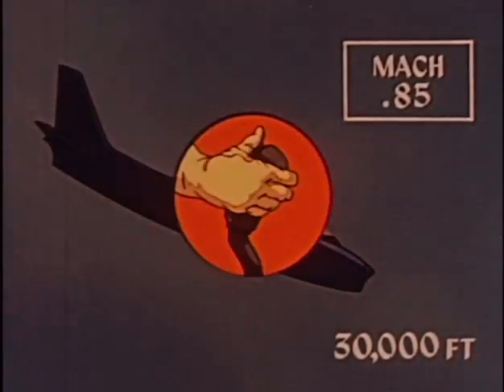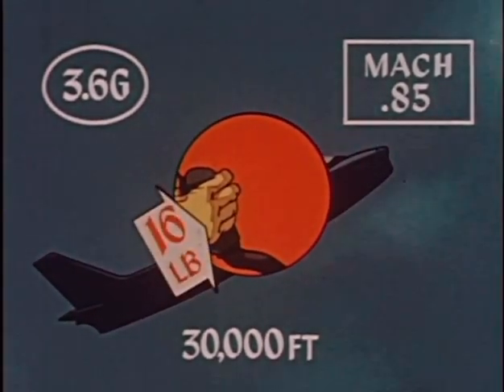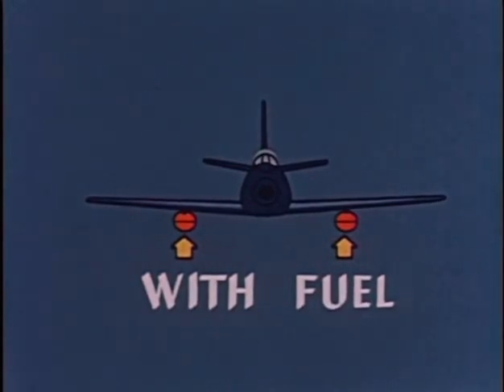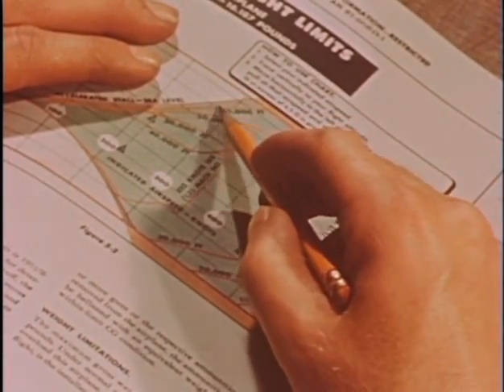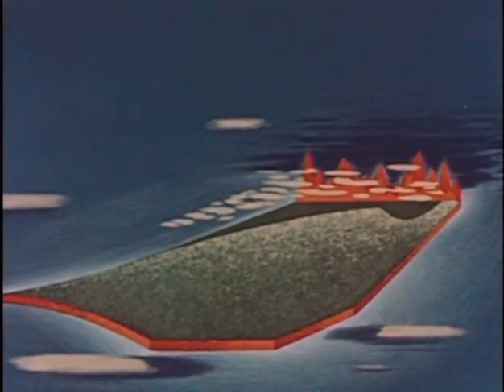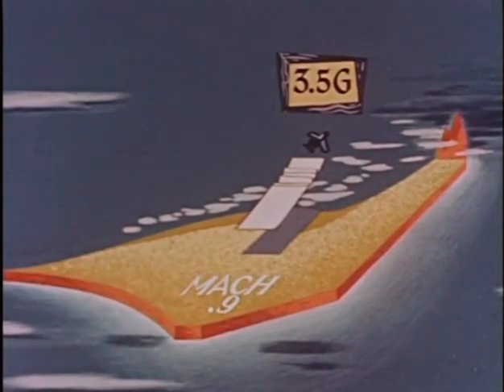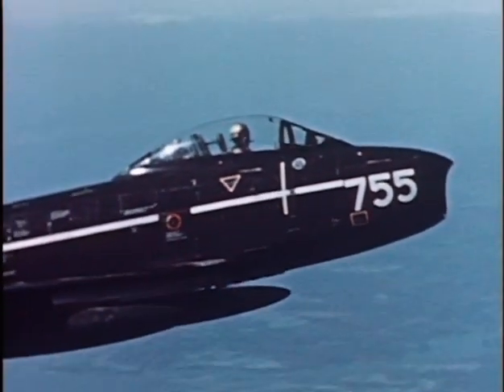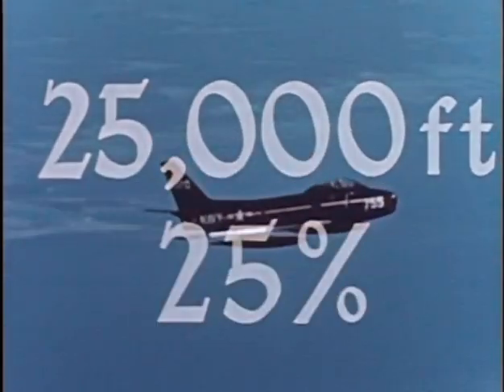North American Aviation Fj -Title 1